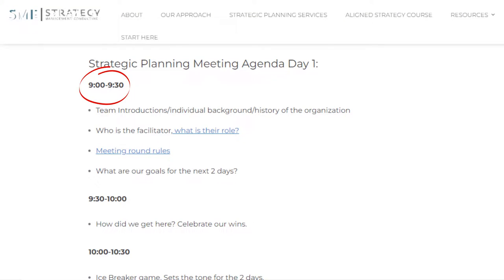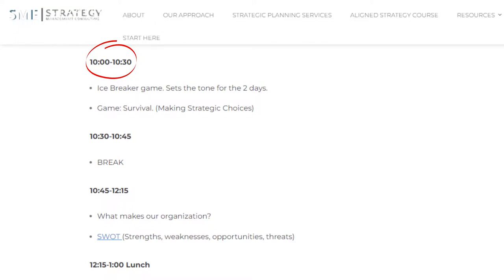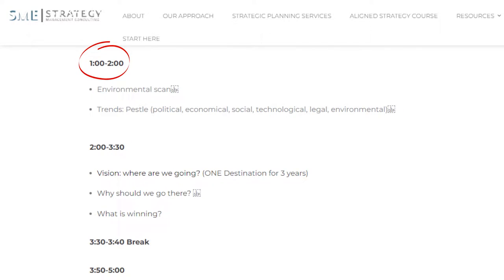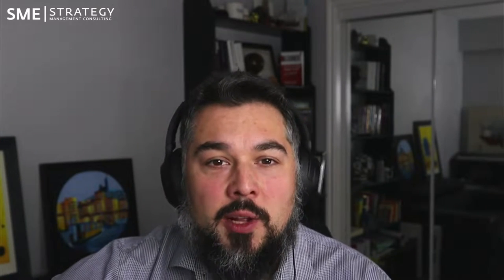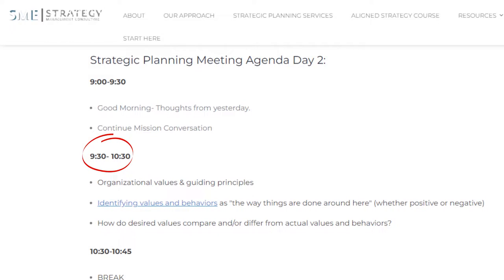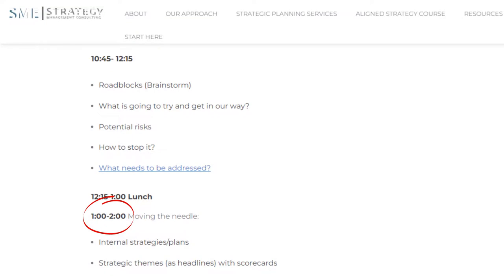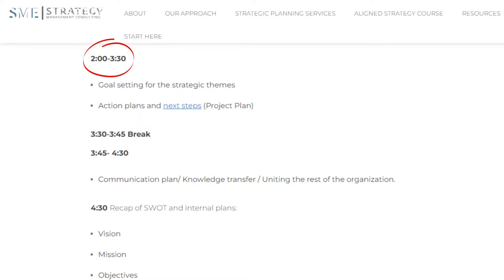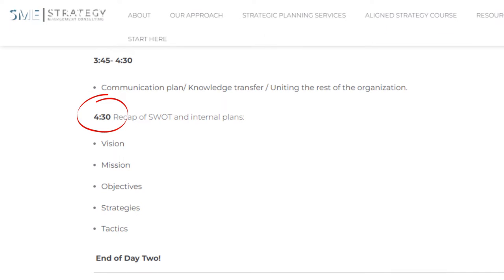2-Day Strategic Planning Agenda Sample (walkthrough)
Although every strategic planning session is different depending on the needs of each organization, most strategic planning agendas have a similar structure.

In this video, we break down a 2-day sample strategic planning agenda that you can use and customize to your needs.

We recommend including your team in the planning process as early as possible to increase company-wide buy-in and implementation after the session.

0:00 Intro
1:20 Overview of the strategic planning process
2:53 Begin day 1: Introduction, celebrate wins, icebreaker
3:57 SWOT analysis, environmental scan
4:35 Vision & Mission
5:33 How to lead the strategic planning process
5:58 Begin day 2: Debrief, finishing touches from day 1
6:26 Organizational values, culture & behaviours
7:03 Risks & roadblocks
8:48 Prioritization, goal setting, communication plan
9:40 Critical capacities for strategy implementation
10:46 Recap of the process
12:02 Next steps & questions

Our online course on how to successfully lead your next strategic planning process

// About SME STRATEGY CONSULTING:

SME Strategy is a management consulting firm that specializes in helping organizations develop and implement their strategic plans. We work with teams to facilitate conversations about strategic direction and business strategy so that our clients can focus their energy on what will move them forward faster.

Work with us ► Are you looking for someone to facilitate your strategic planning process?